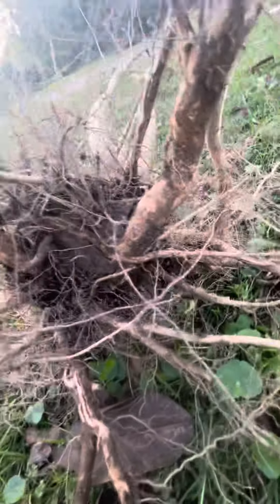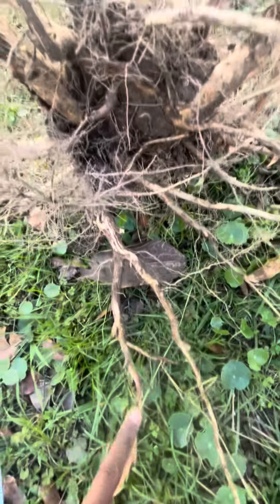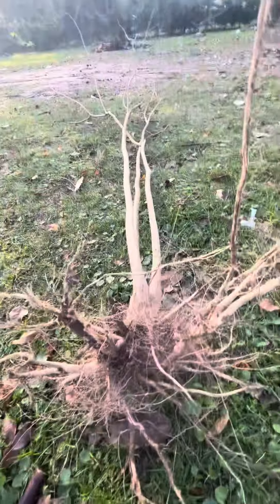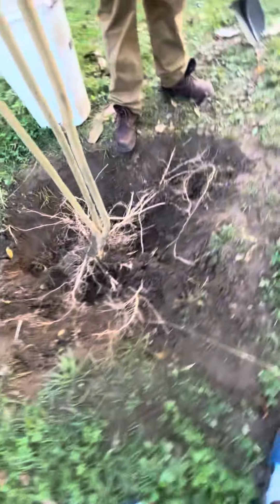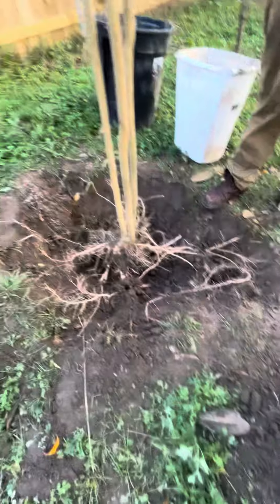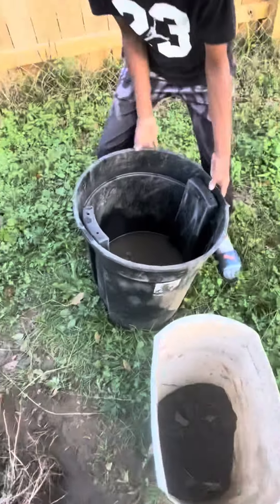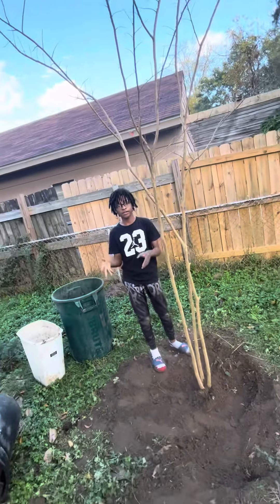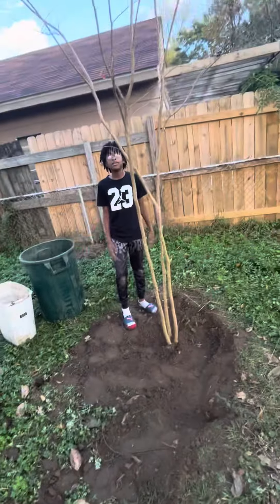How to plant a crepe myrtle tree￼